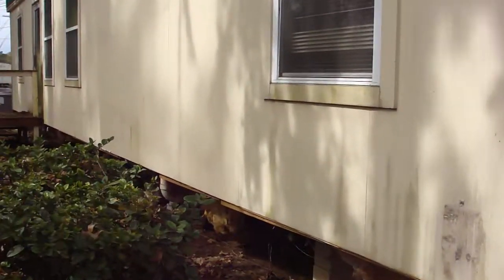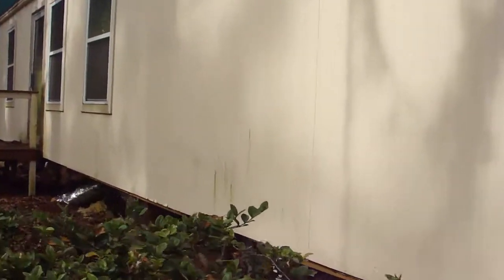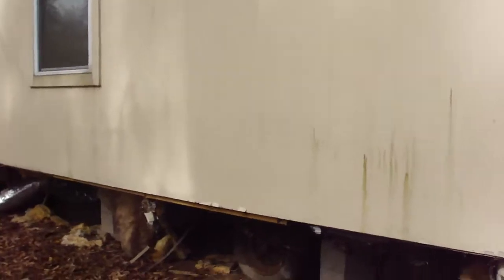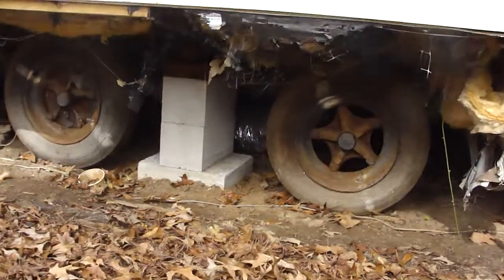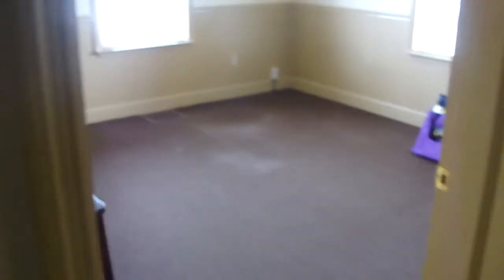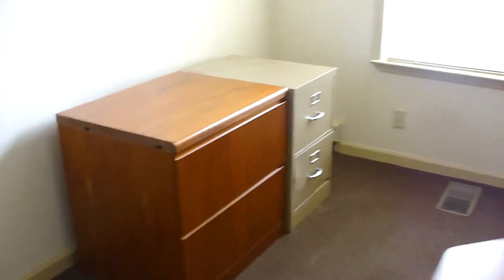Double Wide Commercial Office